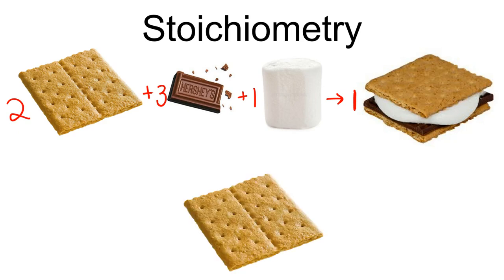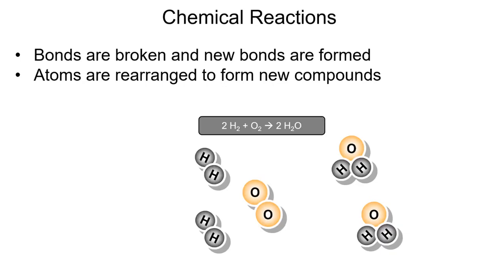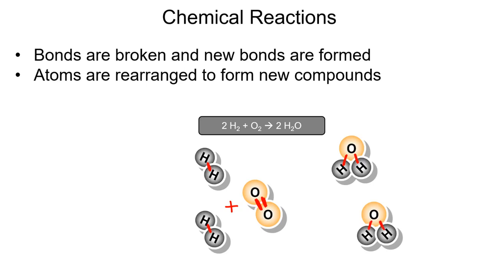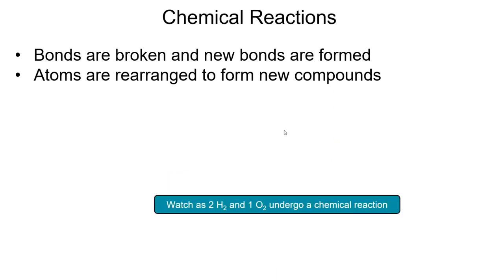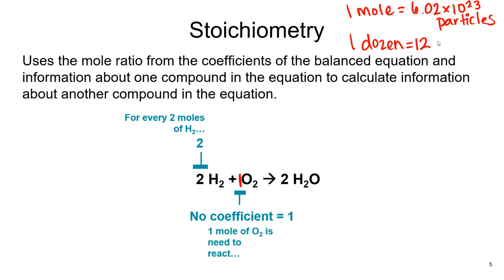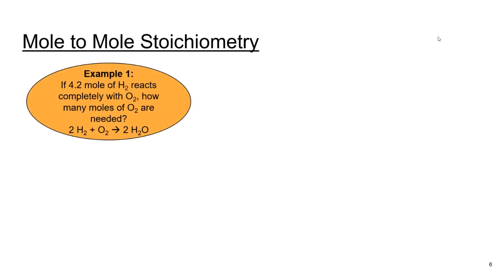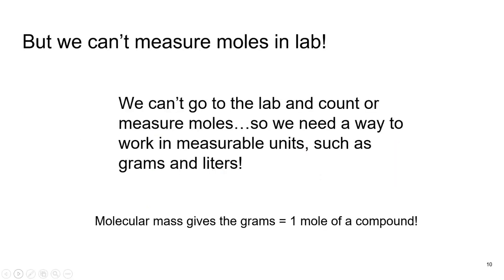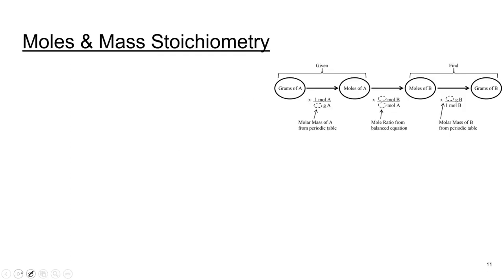Stoichiometry Notes - Part 1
Chemical reaction review.
Mole to mole conversions.
Mole to gram and gram to mole conversions.